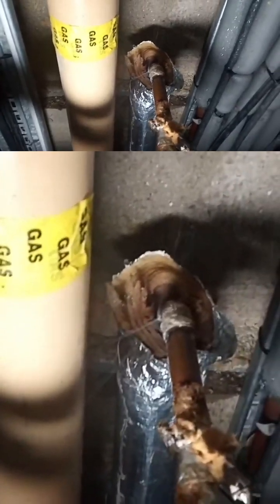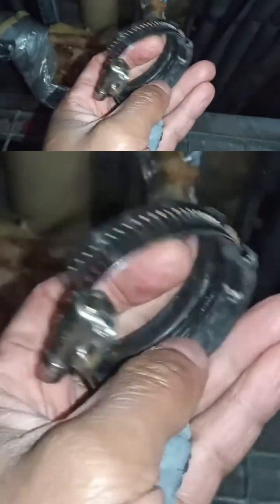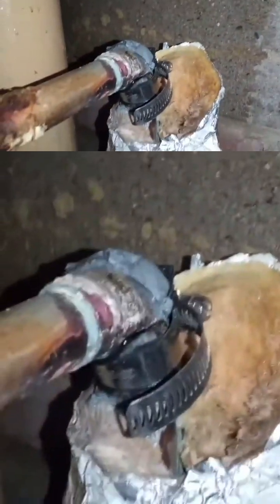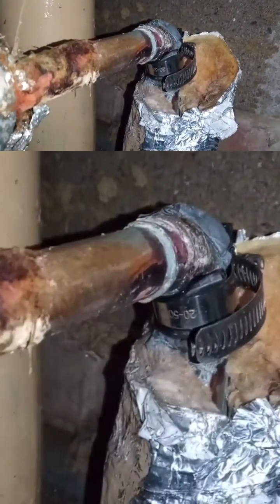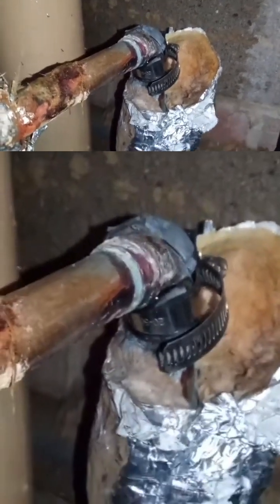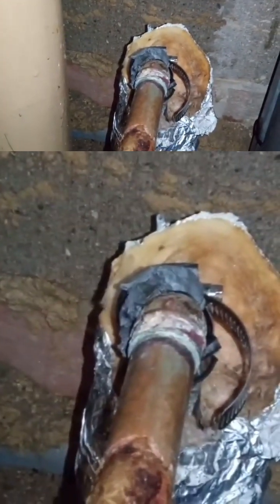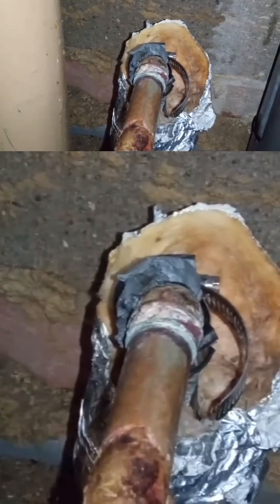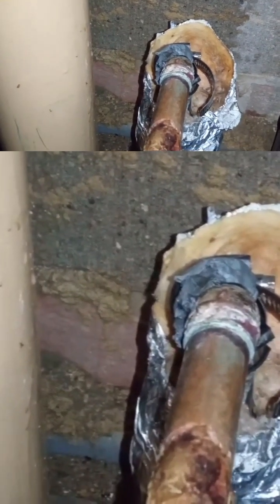TEMPORARY REPAIR ON A PINHOLE LEAK